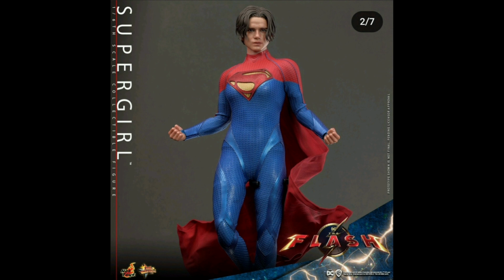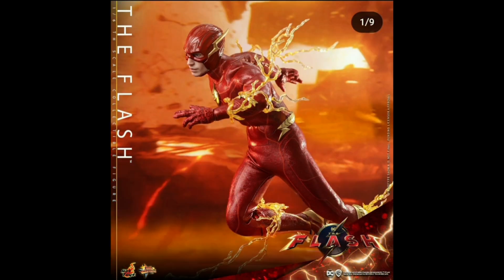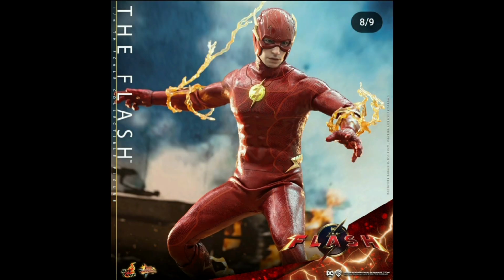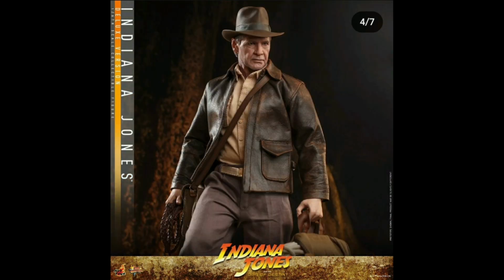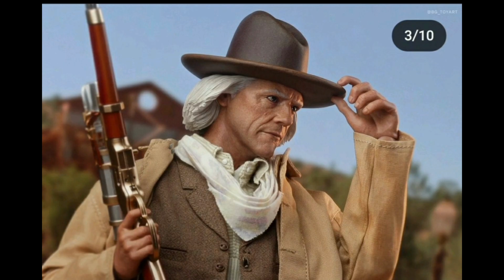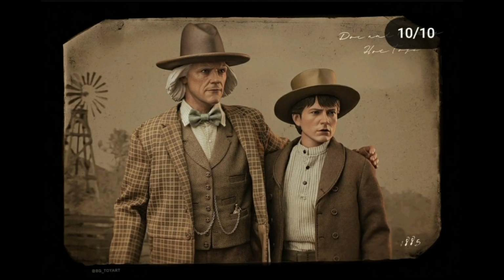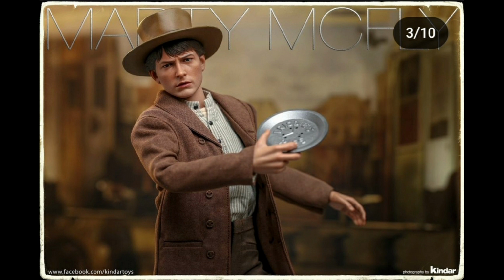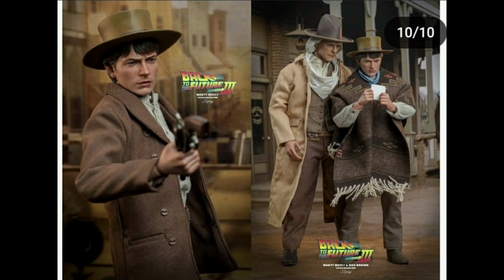Hottoys Collectibles News 03/07/2023